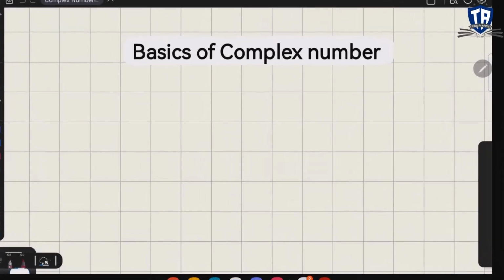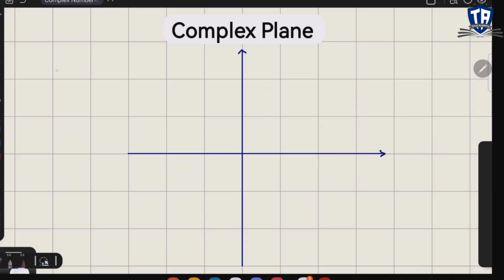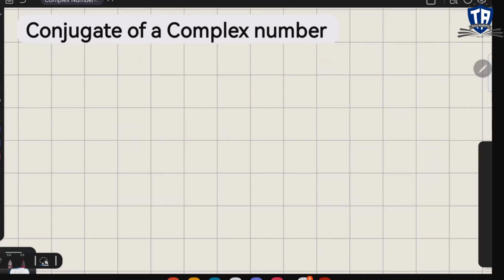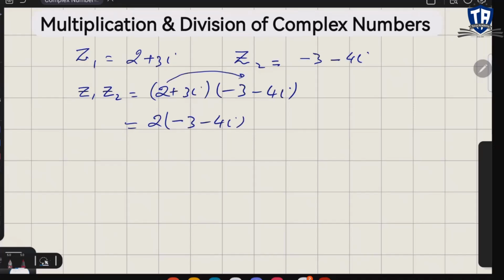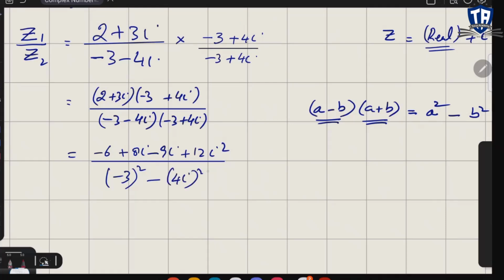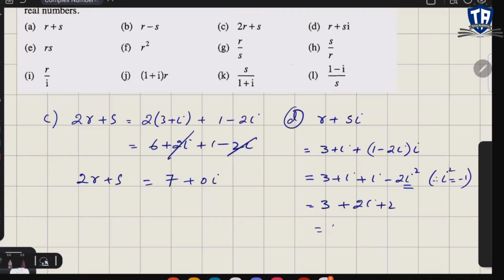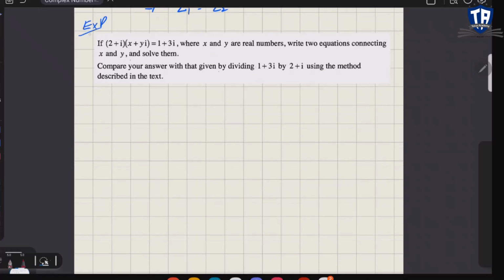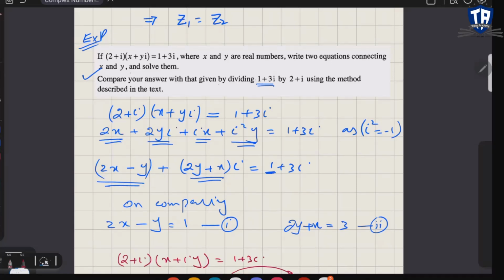002 | Basics of Complex Number | A Level Math || Torus Academy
Complex Numbers (CAIE A2 Mathematics)

Complex Numbers is one of the most important topics in **CAIE A2 Mathematics (9709)**. In this video, **Raja Nadeem Amin** explains the basic concepts of complex numbers in a clear and step-by-step way. The lesson includes operations on complex numbers with worked examples and builds a strong foundation for solving A2 Pure Mathematics questions.

Topics covered include:
✔ Use of conjugates
✔ Simplifying complex expressions
✔ Basic algebra involving complex numbers
✔ Exam-style examples for CAIE A Level Mathematics

This lesson is ideal for students preparing for **Cambridge A Level Pure Mathematics** and helps develop confidence in solving complex number problems.

🎓 Instructor: Raja Nadeem Amin
📚 Powered by: Torus Academy